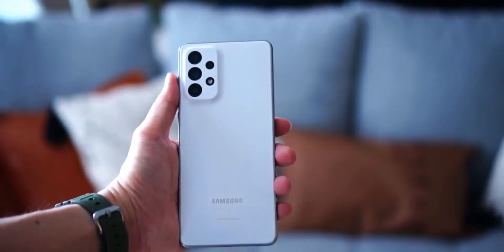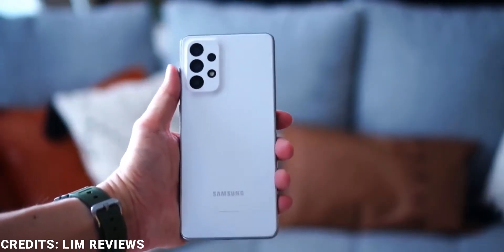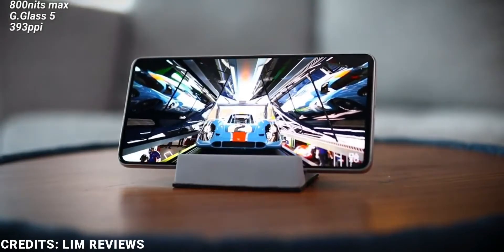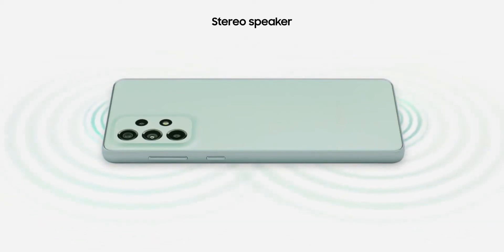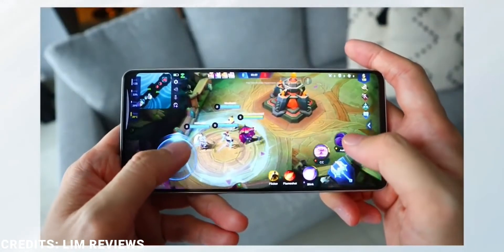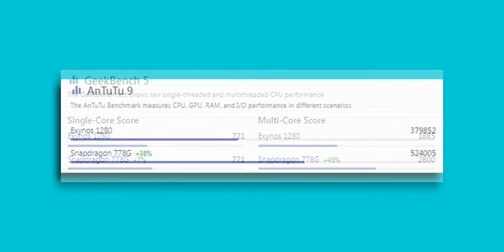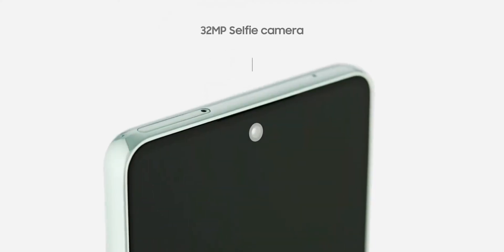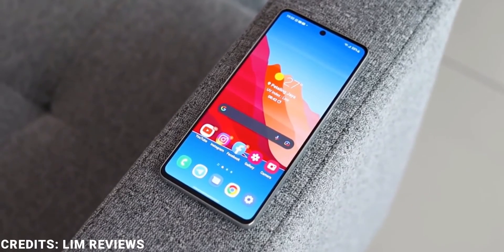Samsung Galaxy A73 Review: Should You Buy it?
The Samsung Galaxy A73 is a good successor to the A72, although it has the same design language as the Galaxy A53 and A33, it still comes in top in terms of specifications like a snapdragon 778G processor, 108mp camera and many more for the starting price of $549/₦269,000